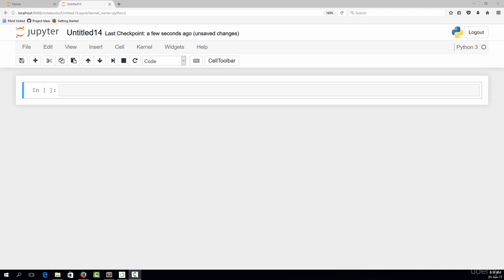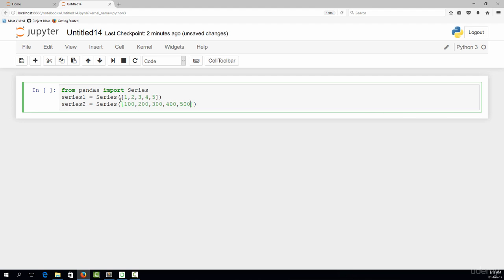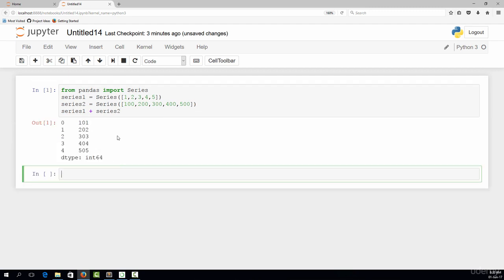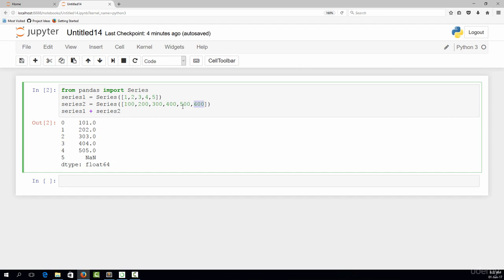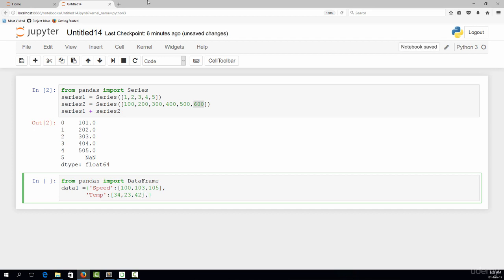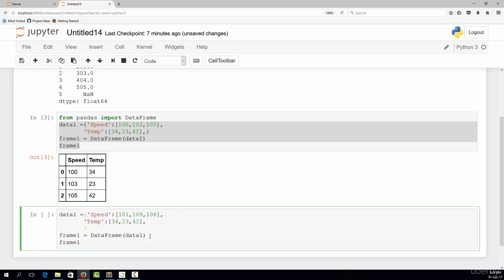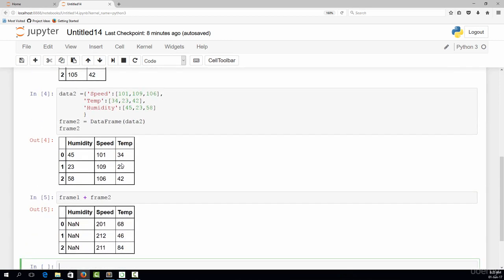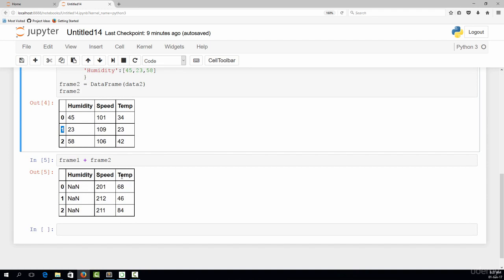Complete Python Course - Beginner to Advance 117 Arithmetic operations on dataframe and series